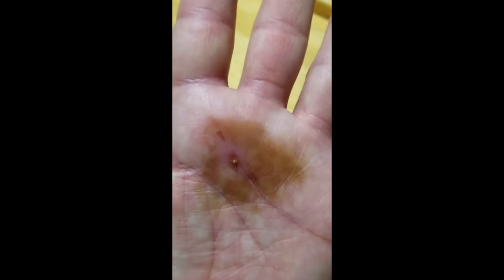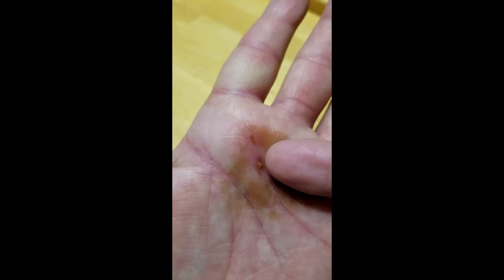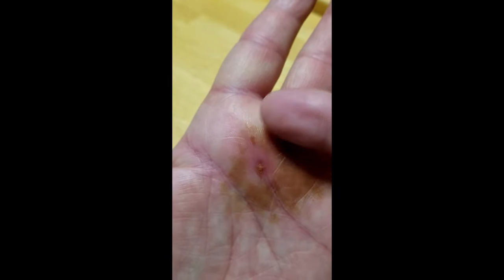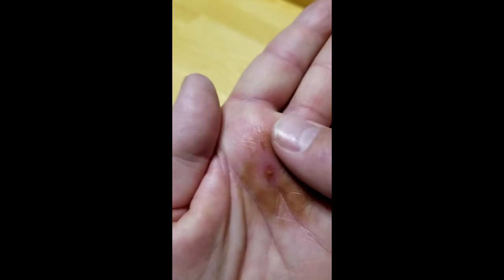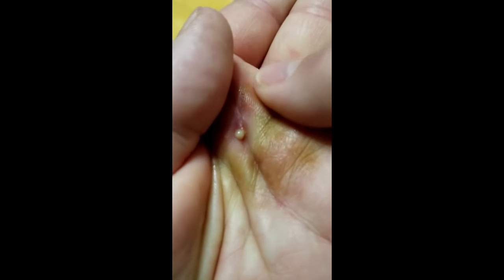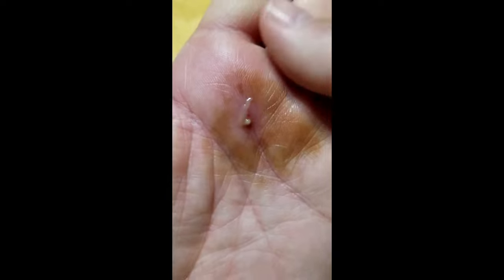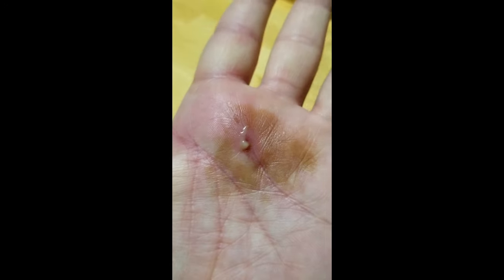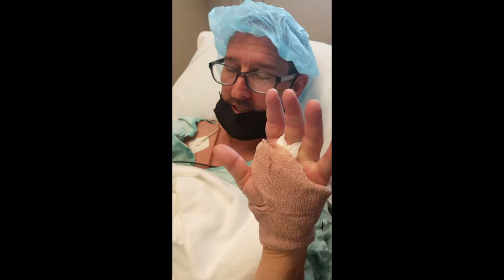Big Puss Infected Splinter - Infection - Surgery - Emergency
I got this splinter working on an at home project.   Huge Splinter about an inch long.  I got an infection and had to have it cut out.

How to get a trip to the emergency room
Got a prescription for an antibiotic

Vitamix 12-Cup Food Processor Attachment with SELF-DETECT

Sushi Cookbook for Beginners:
100 Step-By-Step Recipes to Make Sushi at Home